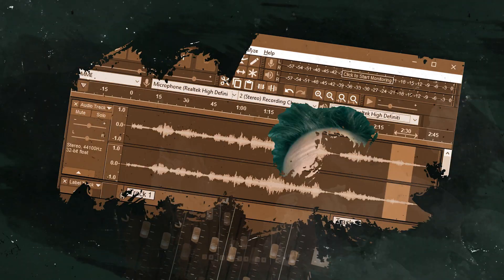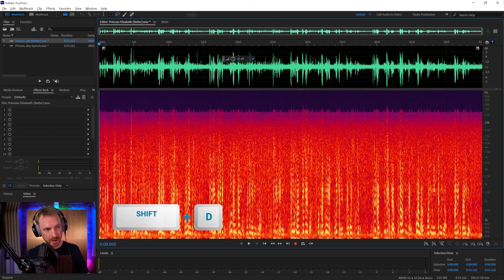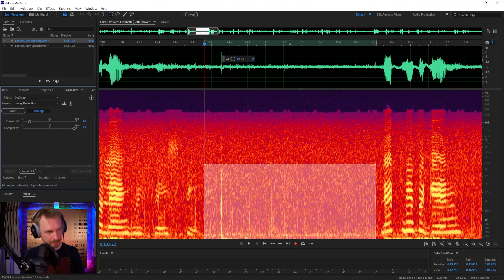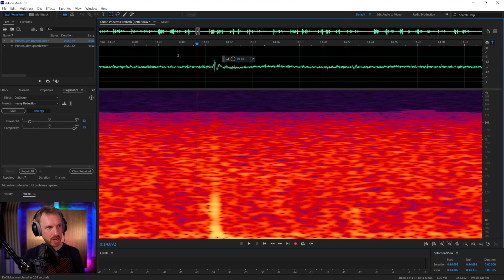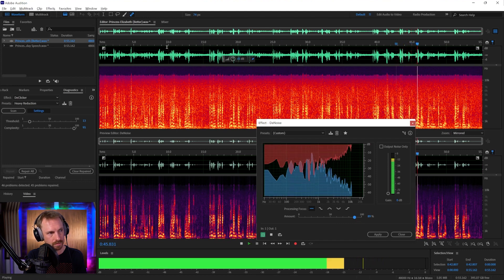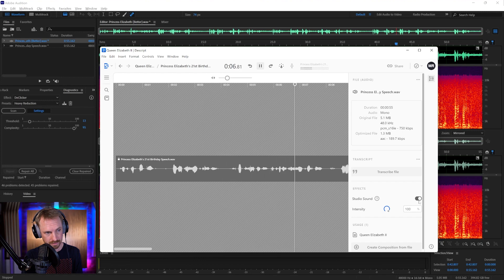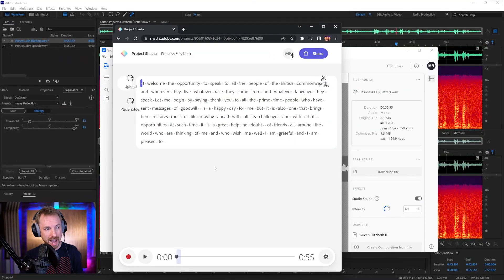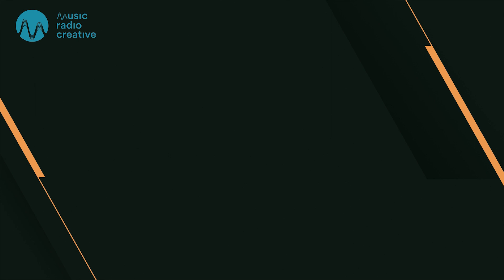I Remastered Her Majesty the Queen....this is what she sounds like now.. [BEFORE and AFTER]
This year, the Queen is celebrating 70 years of service as Monarch to the people of United Kingdom! In honour of the Queen’s Platinum Jubilee, I thought I’d try restoring her 21st birthday speech from 1947! Make sure you watch ‘til the end to see what happens!

◀ 🎙 Adobe Audition. Audacity & Premiere Pro Presets! 🎧 The audio presets I use. ◀ 🎚 Learn how to master audio production using Premiere Pro, Audacity or Adobe Audition.

0:00 Tutorial start
0:31 Like and subscribe
0:37 Getting started
1:24 Spectral frequency display
2:13 Diagnostics DeClicker
2:48 Spot healing brush tool
4:19 DeNoise effect
5:18 Descript A.I. effect
6:53 Adobe Project Shasta
7:28 Wrap up